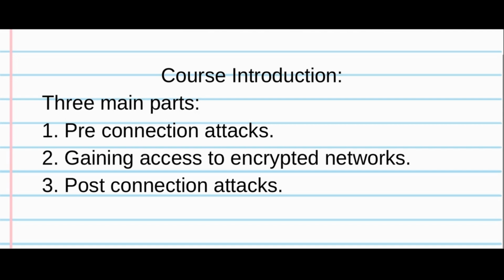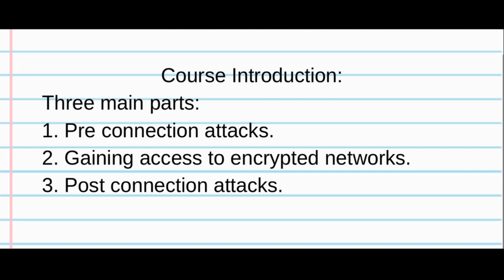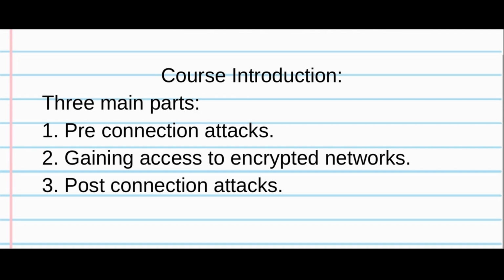Wi-fi Hacking | Penetration Testing | 1. Course Introduction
Welcome to the course, this lecture will give you a full outline of the structure of the course, and will give you an over view of what will you learn in each section.
Course Introduction:

Three main parts:

1. Pre connection attacks.
2. Gaining access to encrypted networks.
3. Post connection attacks.